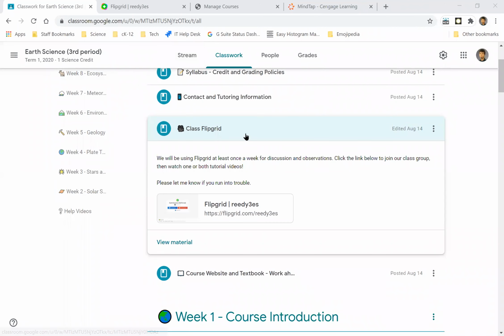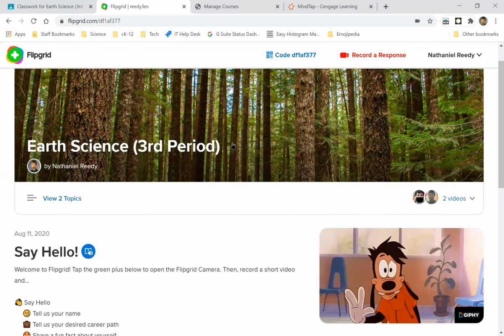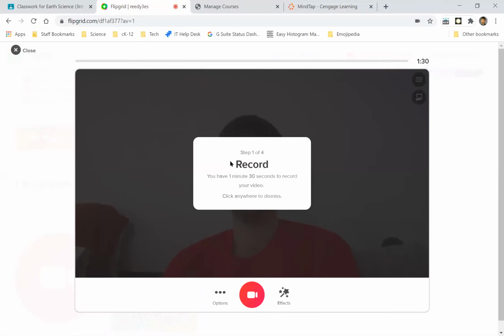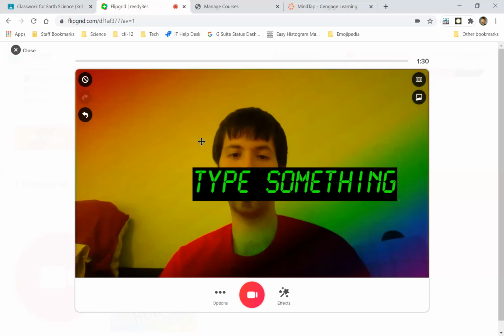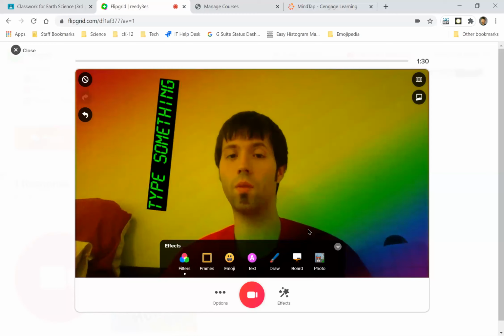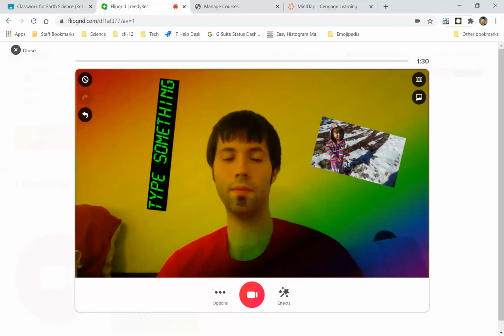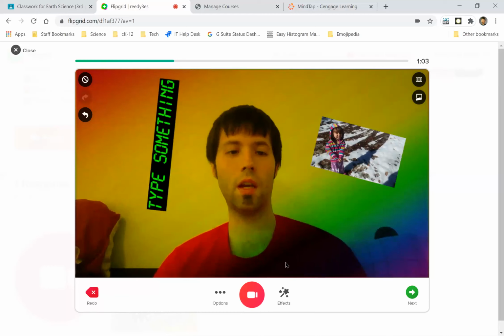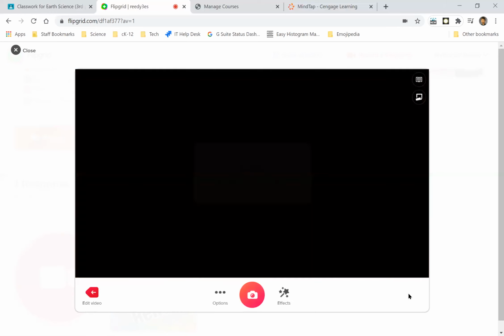Using Flipgrid on your computer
Learn how to use Flipgrid as a student for science class!